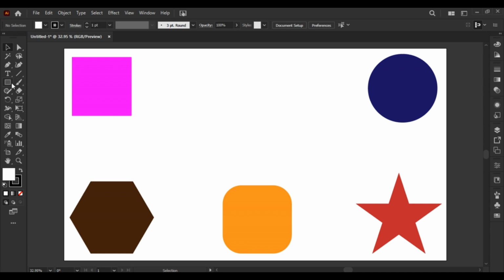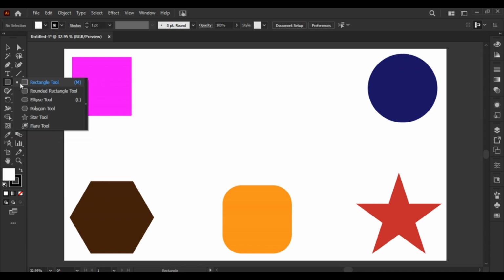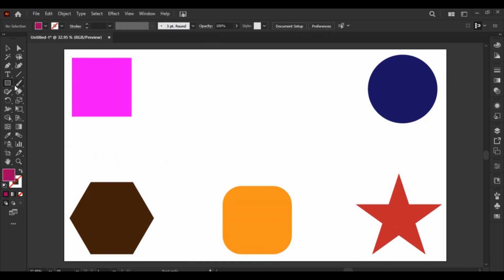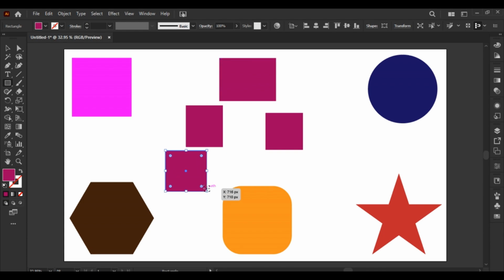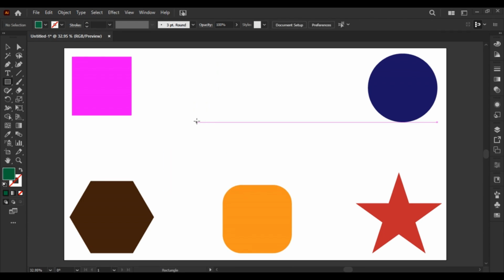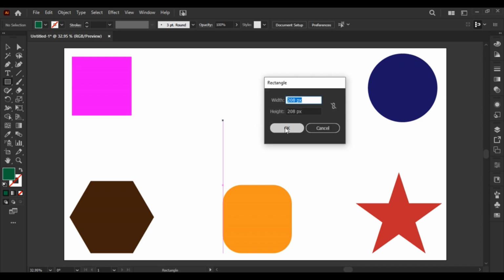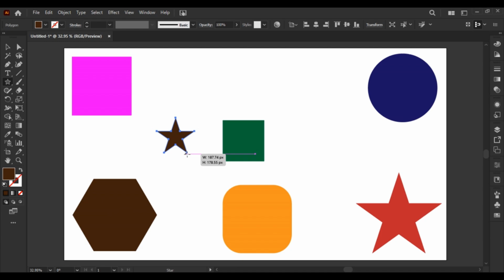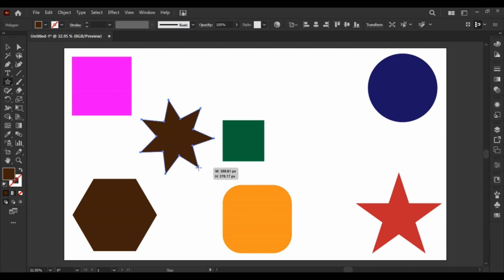How To Use Shape Tool, Class-13😊In Adobe Illustrator Course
In Adobe Illustrator Class 13, we quickly learn how to use the Shape Tool — the foundation of all vector design.
From creating perfect shapes with Shift and Alt, to adjusting polygon sides, star points, and editing stroke, fill, and size in the Properties panel — this class gives you a fast and clear understanding of every essential feature.